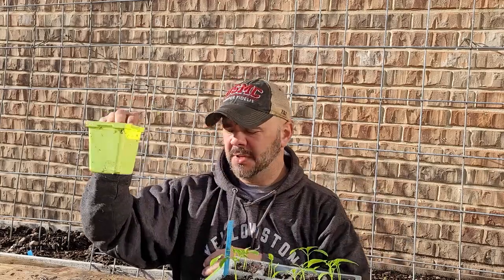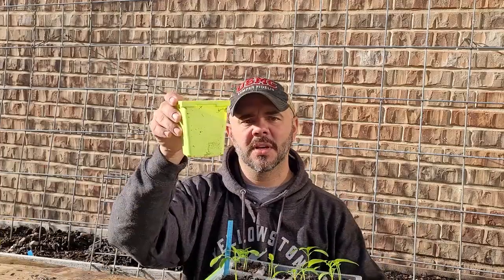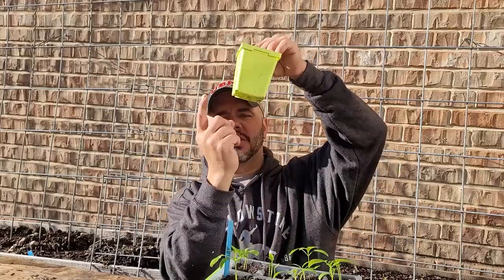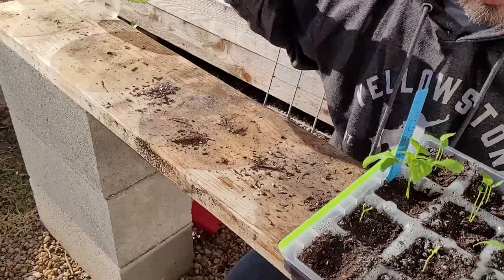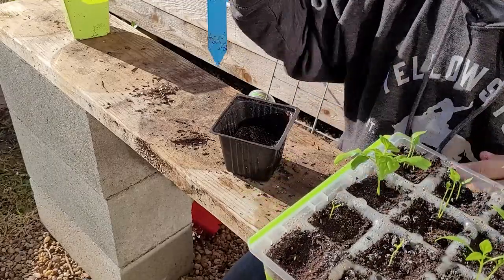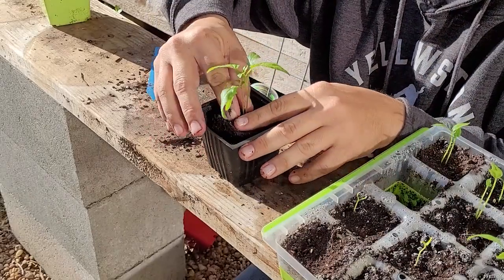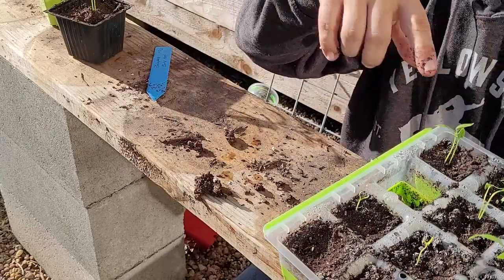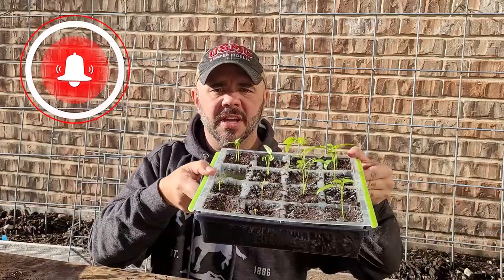Part 4, Starting Your Seeds, Up-Potting || Down-Home Backyard Gardening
Everyone, I wanted to go over this topic in a quick way to show how easy this is, and why it's so important to do. Hope you learn something from this short video, have a blessed day.

Companies I support and endorse:
~ Gardening Sleeves
~ Hats – Straw & Baseball / Trucker
~ Shirts & Apparel
~ Gardening Aprons